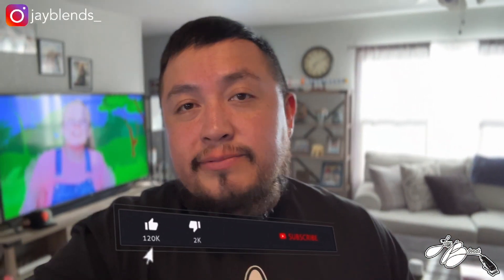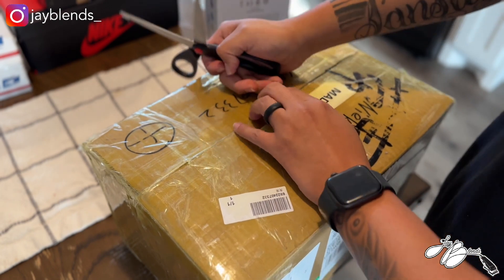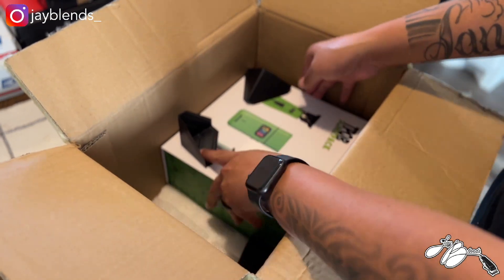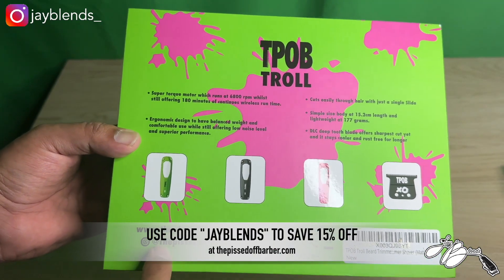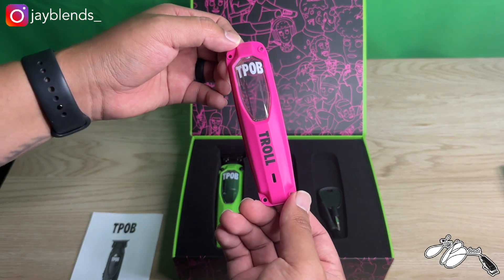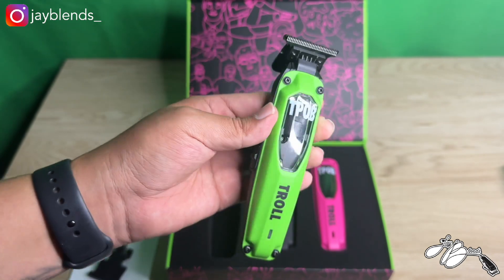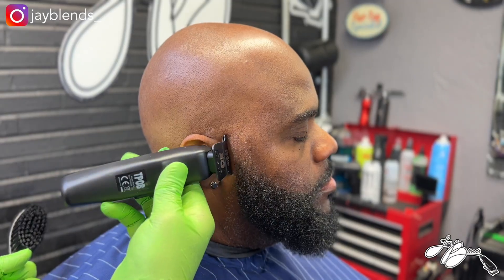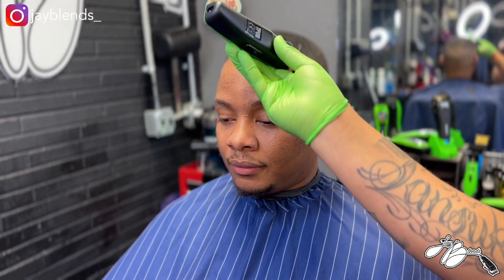TPOB TROLL TRIMMER UNBOXING & REVIEW!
Full Unboxing, Demo & Review of @THEPISSEDOFFBARBER Newest Trimmer set to release soon!

Location:
EXECUTIVE BARBERSHOP
3319 SE 27th Avenue